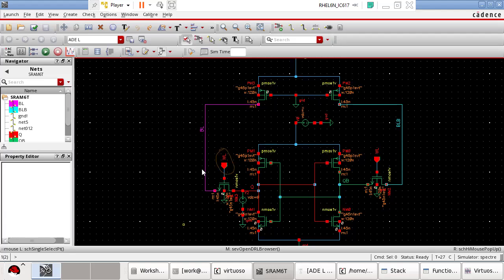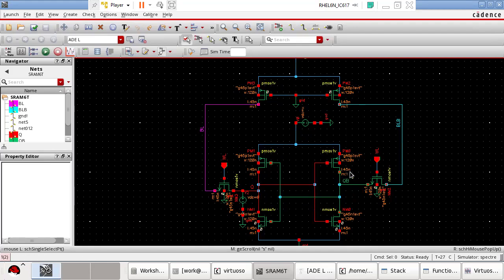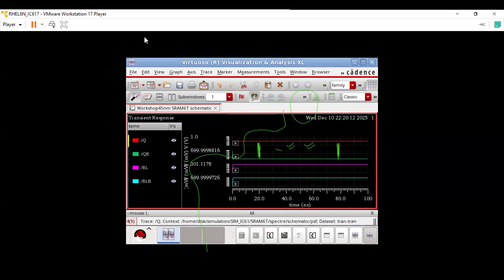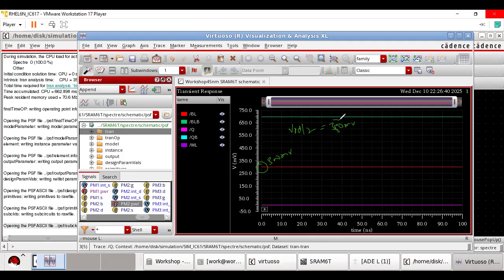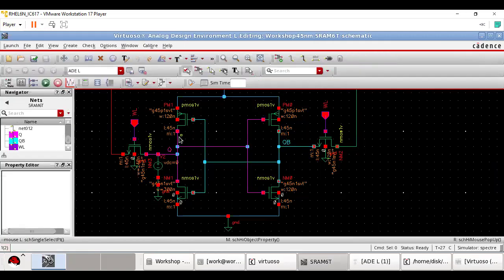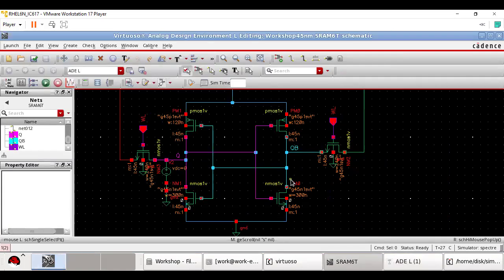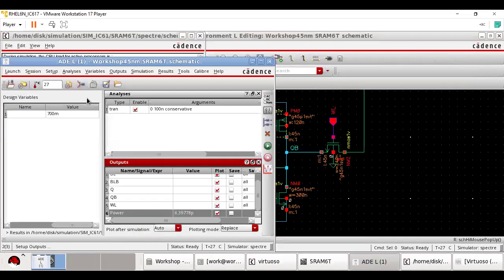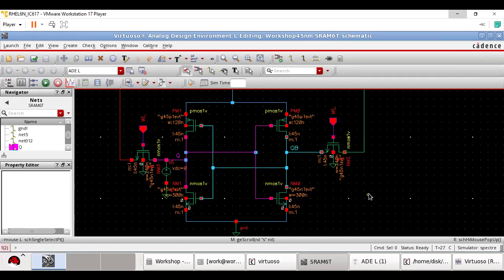Workshop day 9 : Theory + Simulation - Part 2: 6T SRAM Simulations